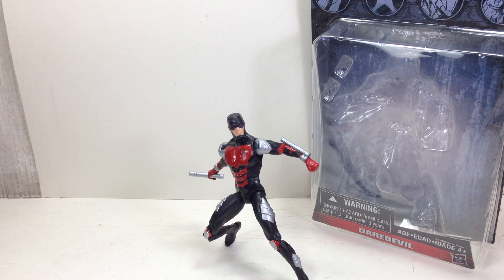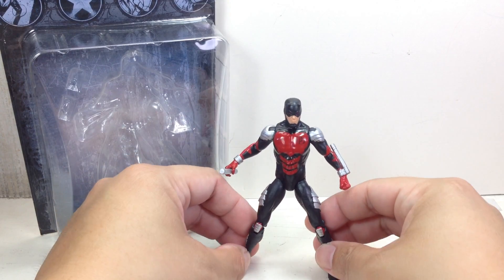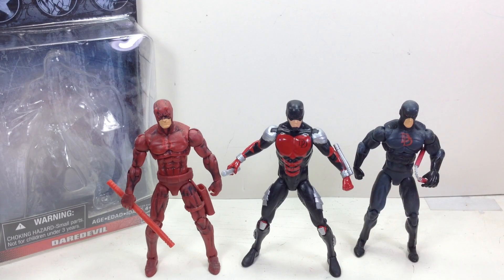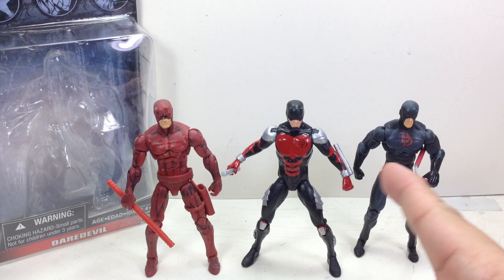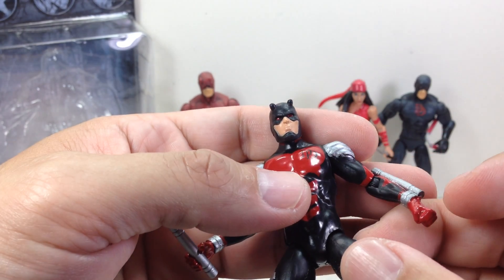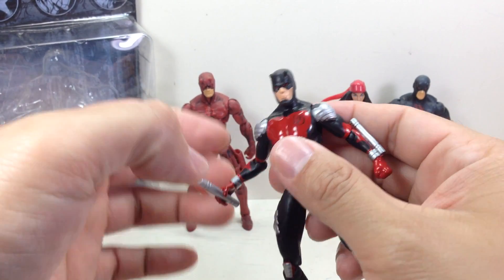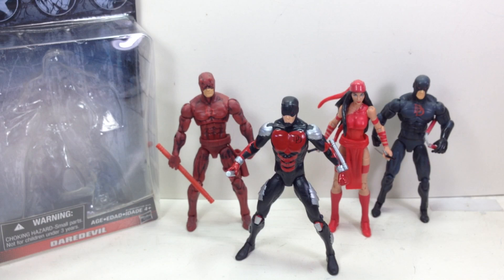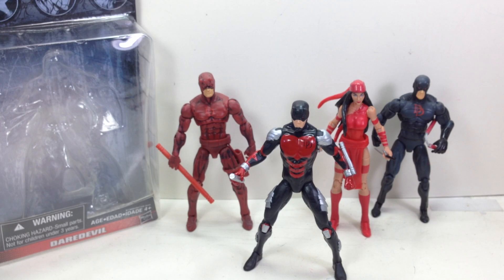Marvel Infinite Daredevil Armored Review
awesome new armored daredevil figure!